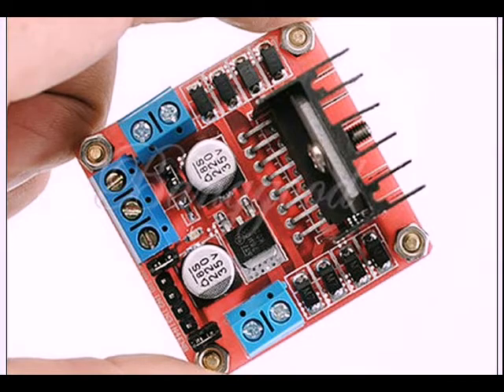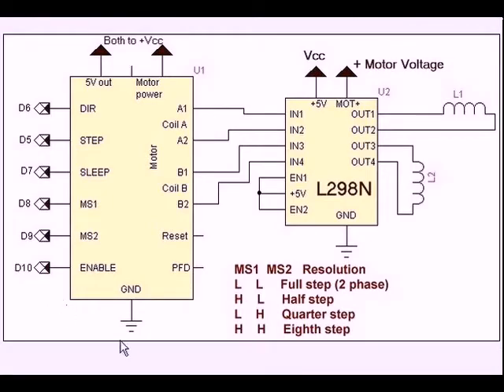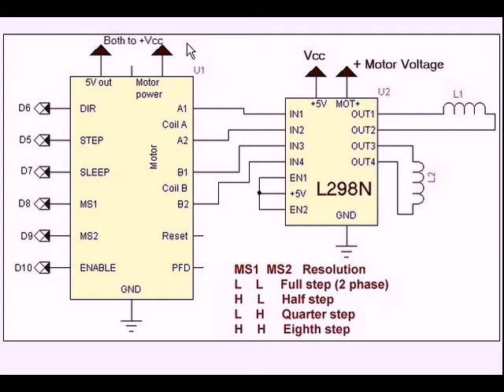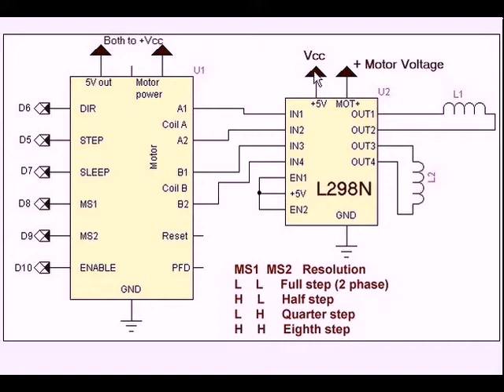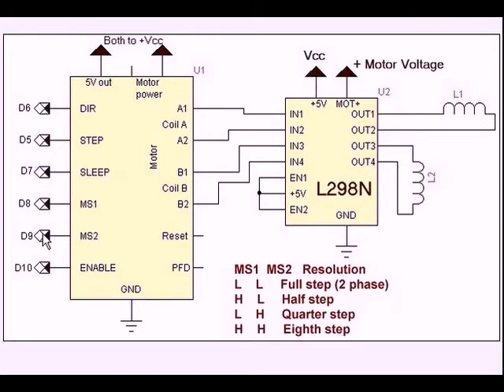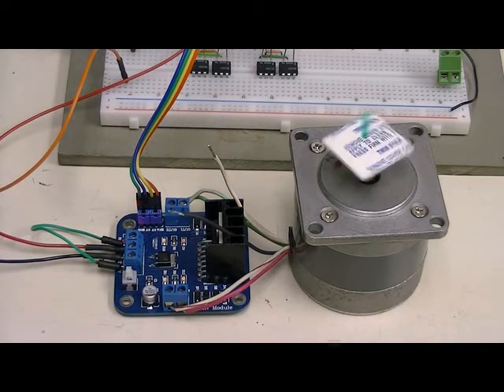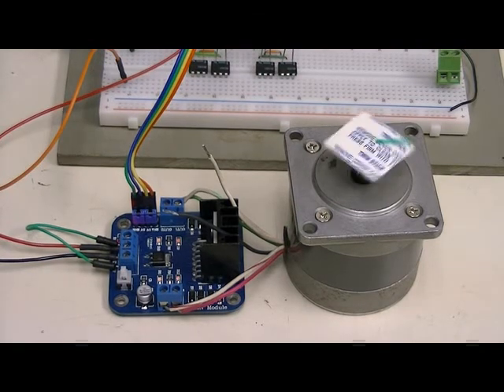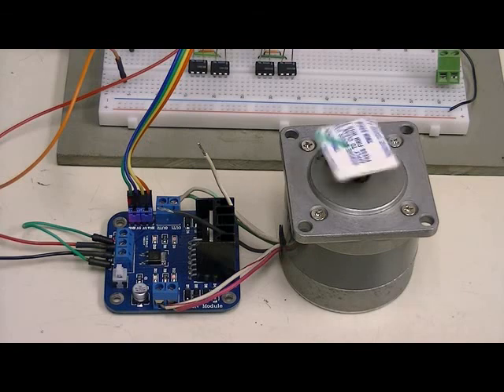Using Easy Driver Microstepper with L298N and Arduino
Connecting Easy Driver to a L298N bipolar stepper driver board to boost output power.
Also how to connect to Arduino.